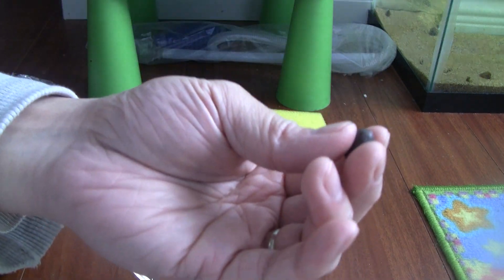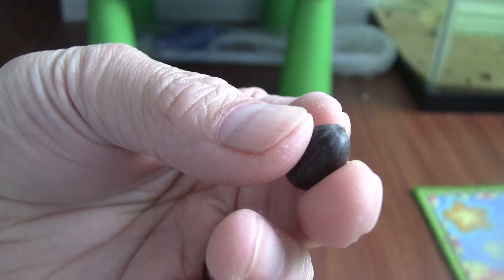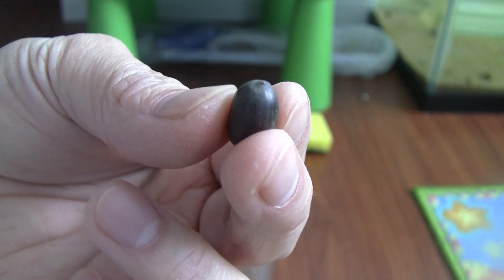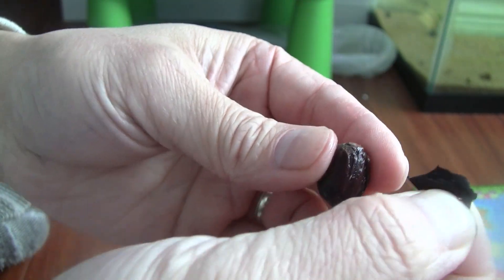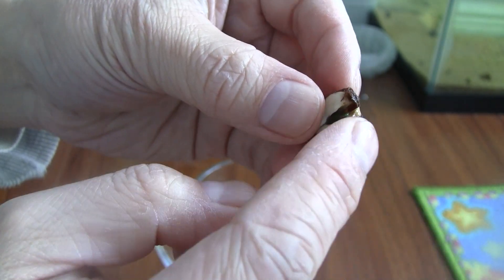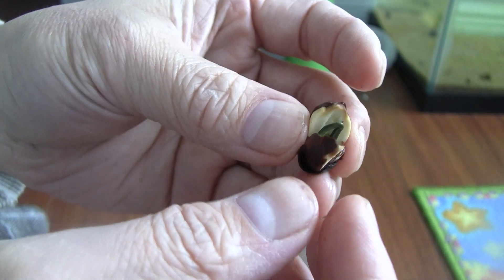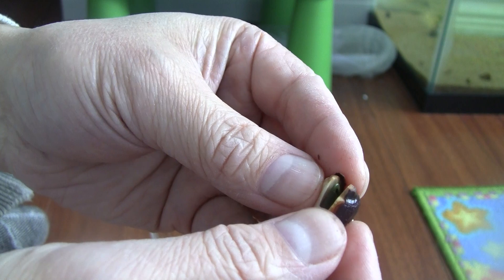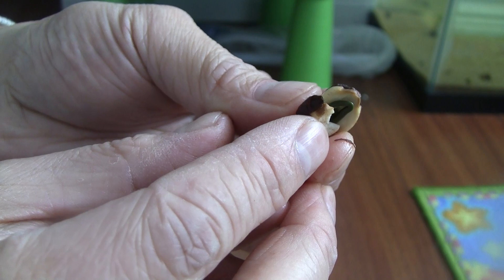Where to cut/file on lotus seed's hard shell to make it grow?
This video will dissect a lotus seed, and show you where you should cut or file down on the hard shell to make the seed grow properly. There are 2 ends on the seed: the pointy end and the belly button end. You should cut or file on the belly button end, as the pointy end is where the sprout will come out of. Or you can simply cut on the side, not damaging either end.